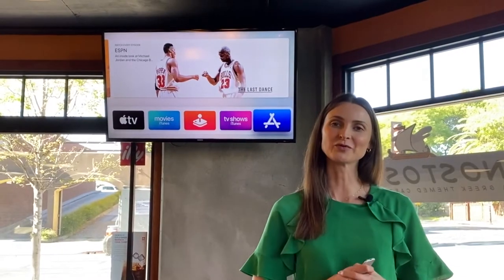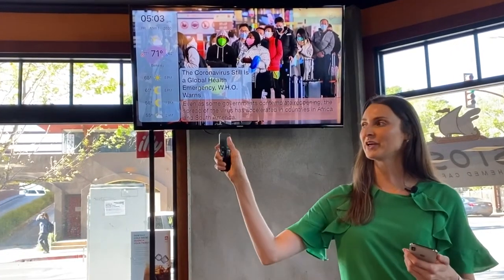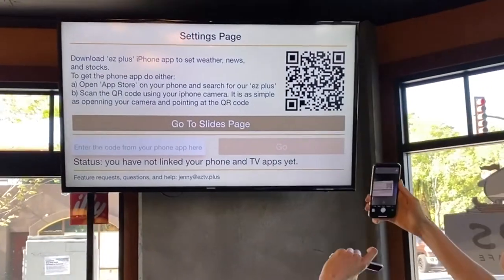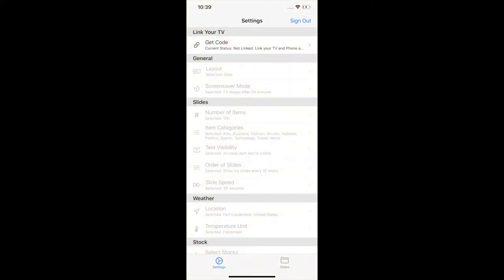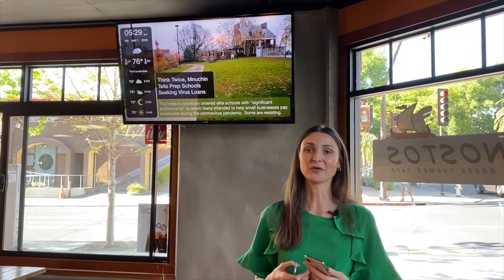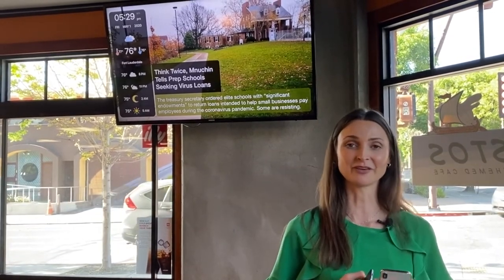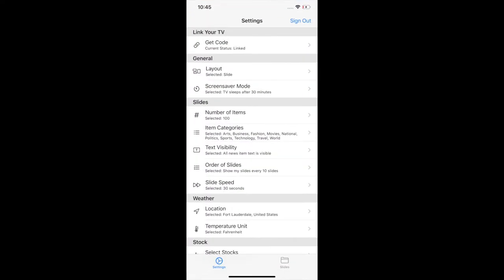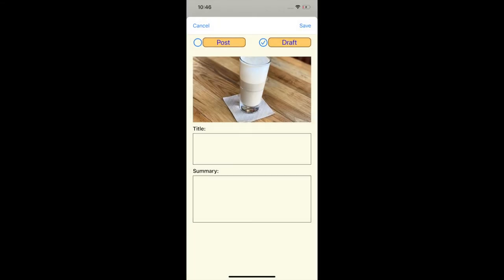Apple TV digital signage: restaurants, conference rooms, schools, and churches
Free Digital Signage with an Apple TV app from ez plus.

Using only an Apple TV and our app, ez plus, you can show anything you want on your TV for free.
Show your content in restaurants, conference rooms, schools, and churches.

iPhone apps are easy to install and use; we wanted to give you the same experience for the TV.  Other digital signage services, like ones that require Raspberry Pi's are more difficult to get working, but not this..just look how short our video is. Small businesses, i.e. mom and pop shops, can use the ez plus app and won't need an IT team to install and configure.

The ez plus digital signage app is free. There is no install fee and no monthly fee. It's perfect for restaurant displays, menu displays, and event displays.

Here is the iPhone app used to configure what you want shown on your TV: